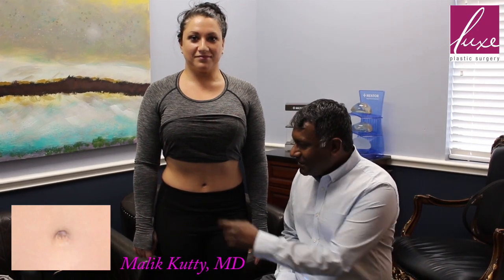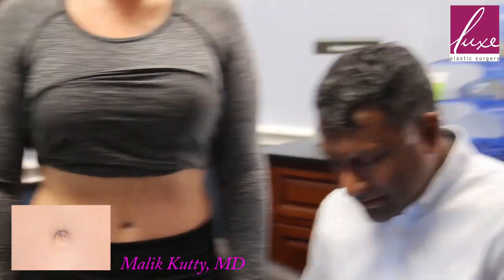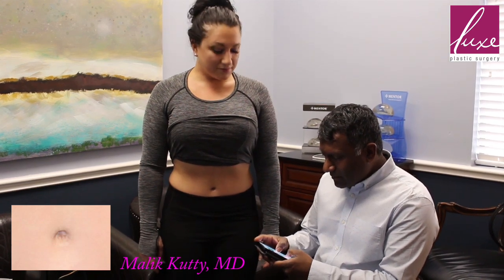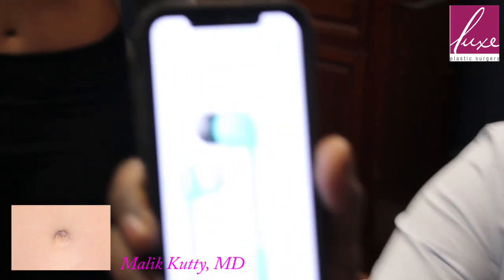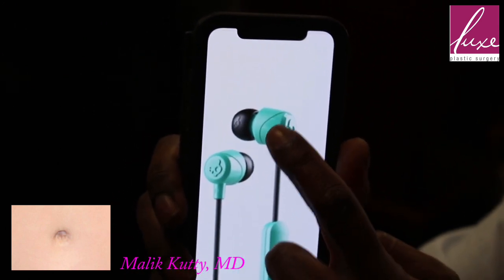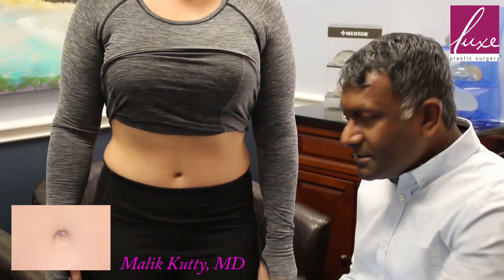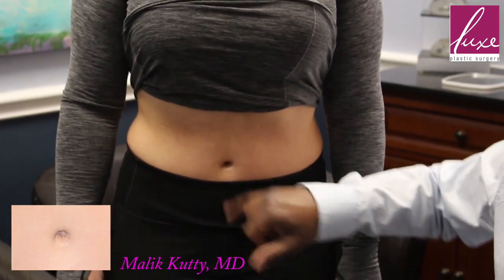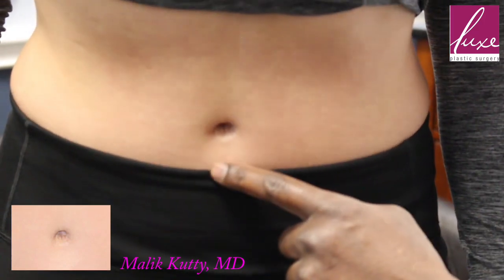Ingenious idea for healing a tummy tuck bellybutton!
Tummy tuck bellybuttons are often unsightly. One thing that can be done to improve the healing and ultimate appearance of the navel is demonstrated by a patient who came up with the idea herself!

Discover some of the simple procedures that can be done to improve your appearance.

Malik Kutty, MD is a Board-Certified plastic surgeon in Houston, TX at Luxe Plastic Surgery. to learn more about the full range of possibilities.